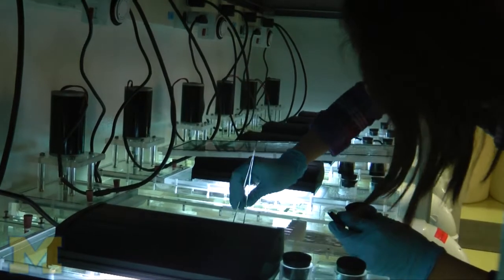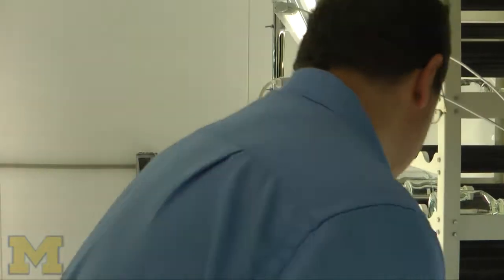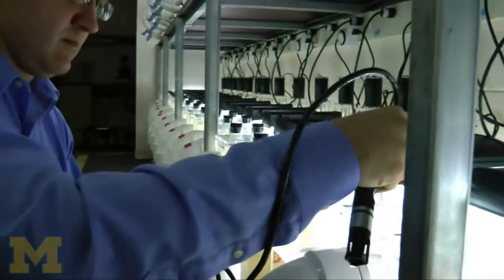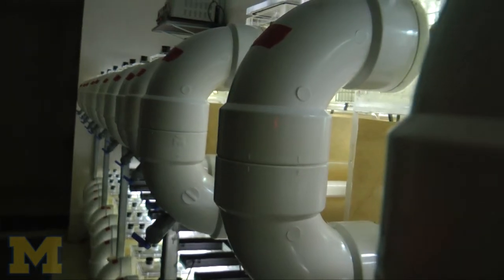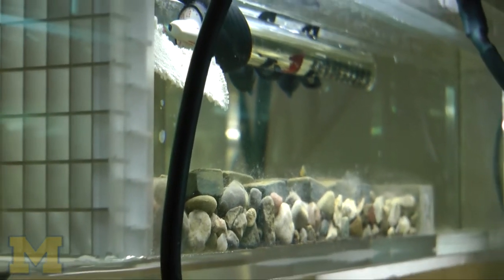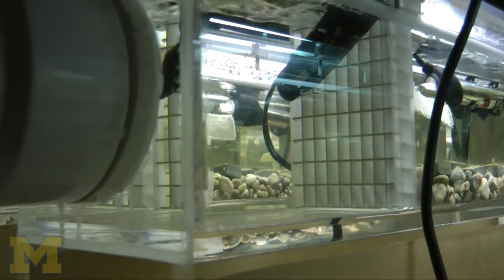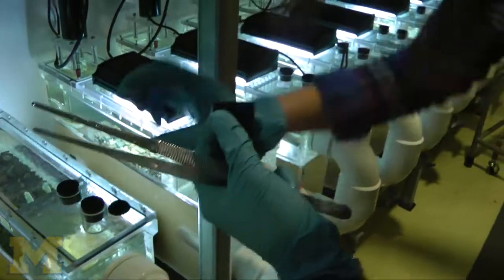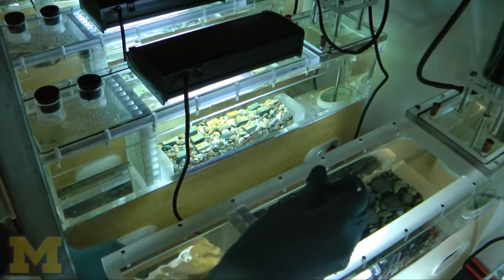Flume Research @ University of Michigan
The University of Michigan "Flume Room" is the largest facility of its kind in North America. Its 150 miniature streams are used to study how environmental change impacts freshwater habitats like rivers and streams.